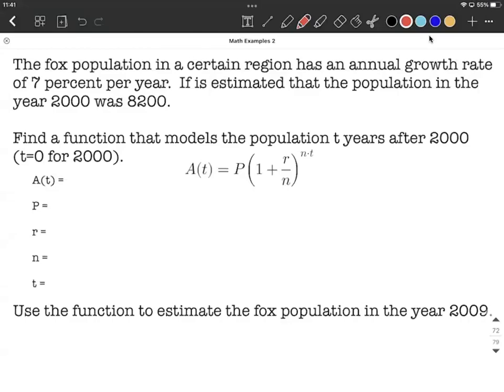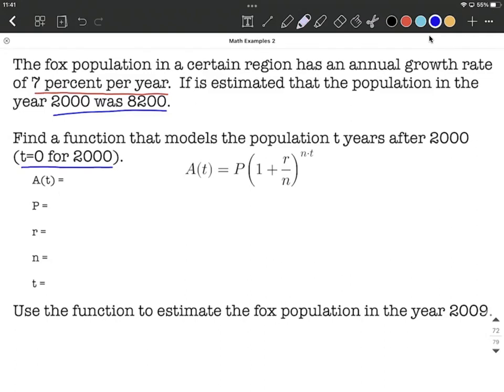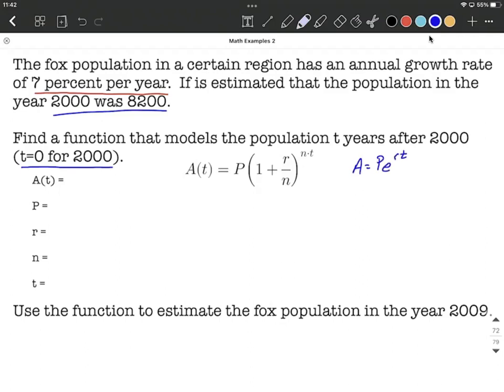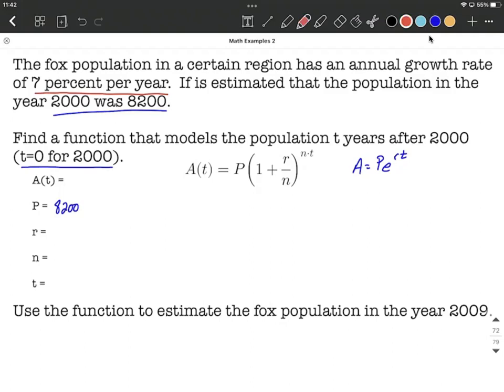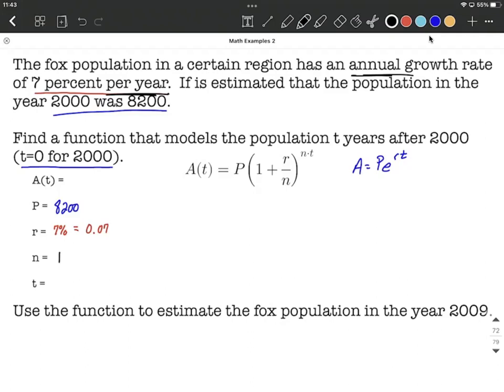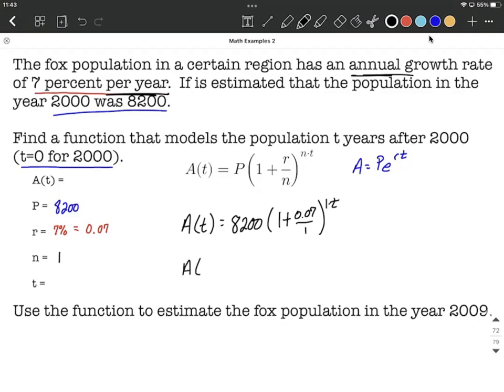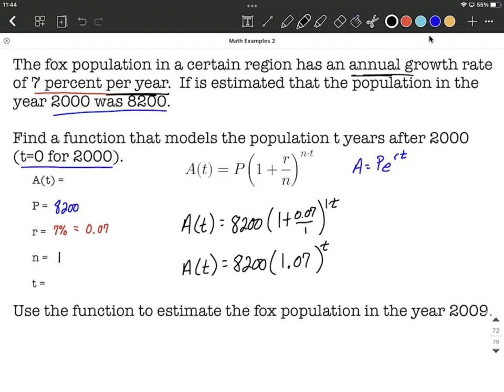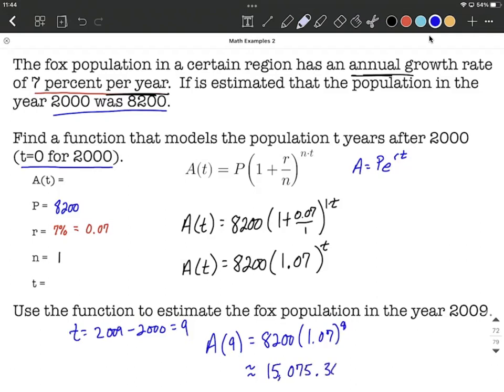Modeling exponential functions | Fox population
In this example problem, we are given a word problem about fox population growth, we create an exponential function for the situation.  We then use the function to estimate the fox population in the future.